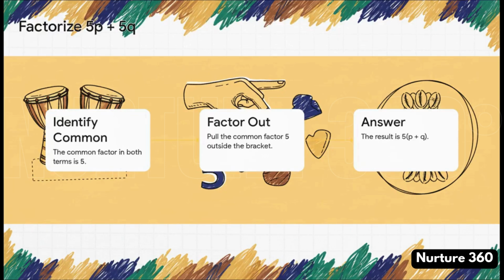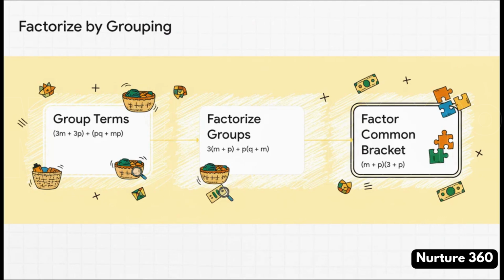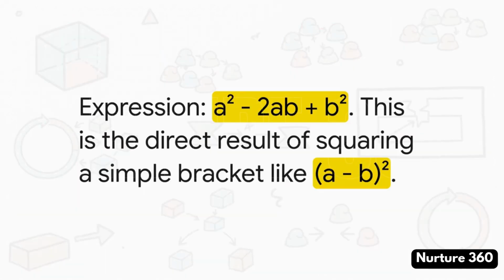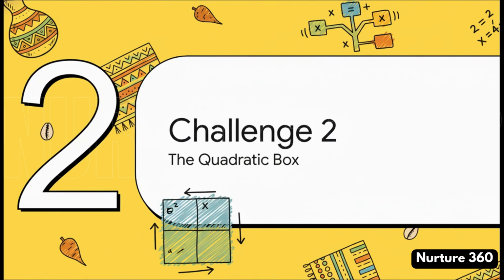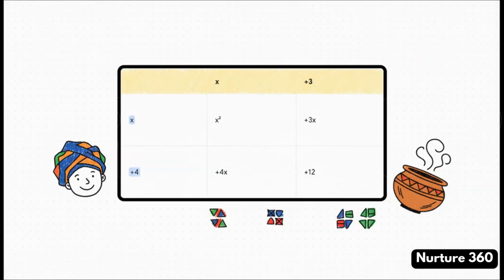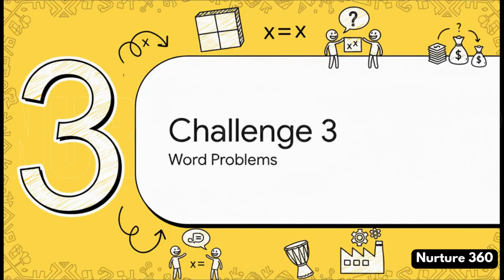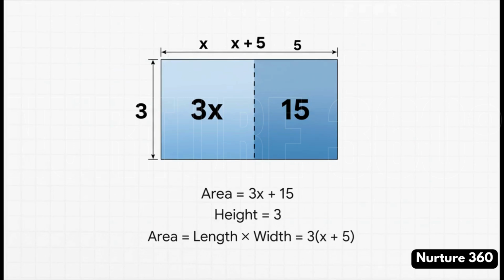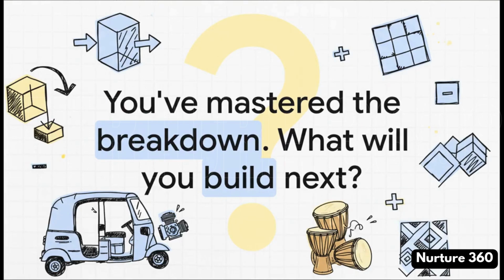Chapter 4A: Mastering Factorization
A curious mind never gets stuck 🔍